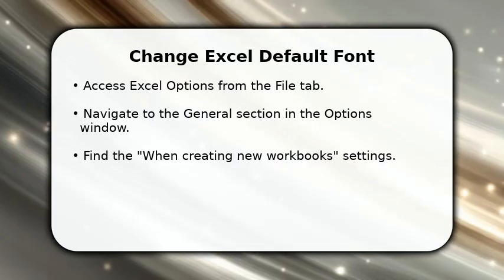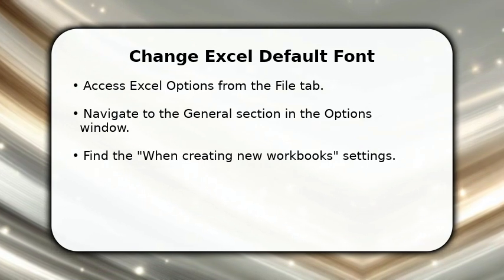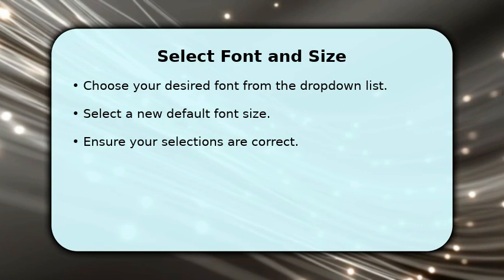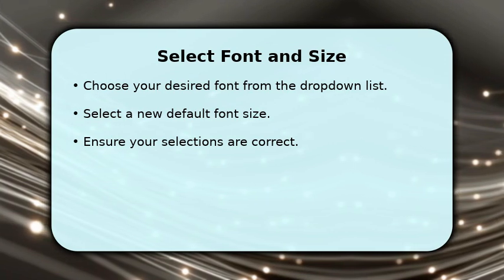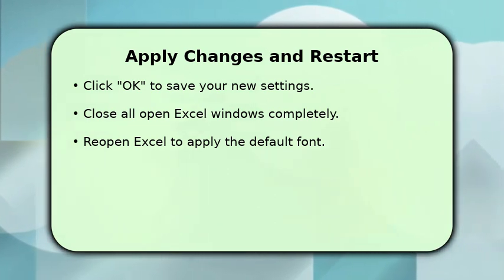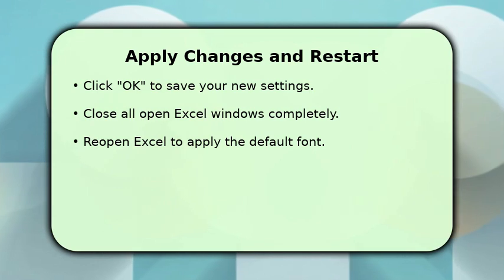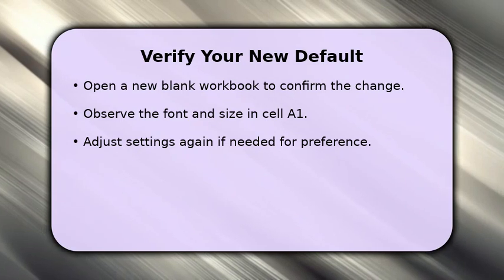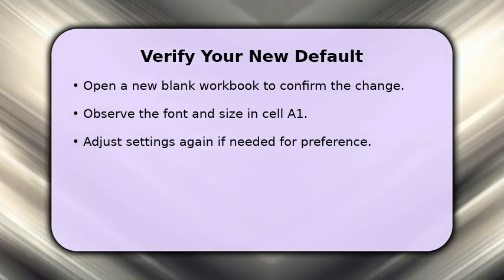How to Change Default Font in Excel (Updated 2025)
▸ :^) Learn how to change the default font in Microsoft Excel. In this updated tutorial, we'll show you how to customize your spreadsheet's appearance and make it more visually appealing. Whether you're a beginner or an experienced user, this guide is for you.